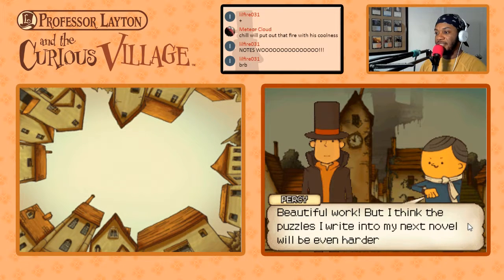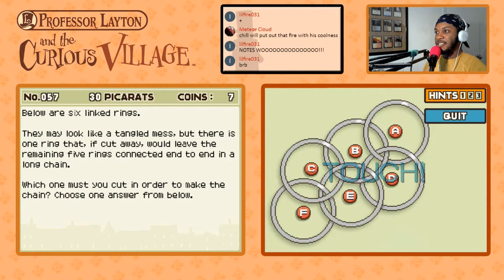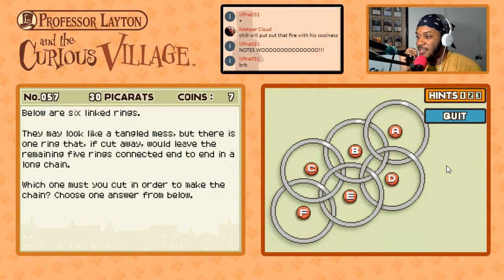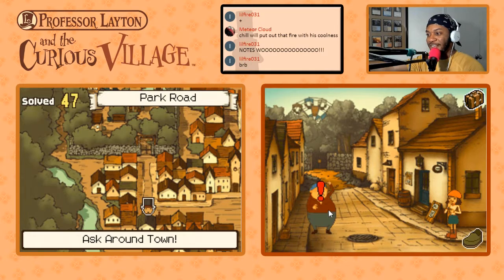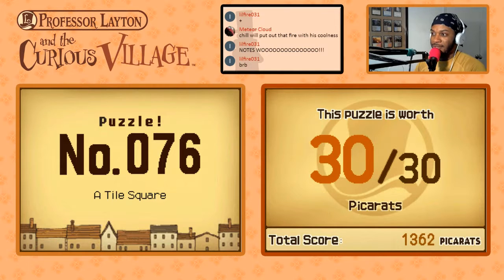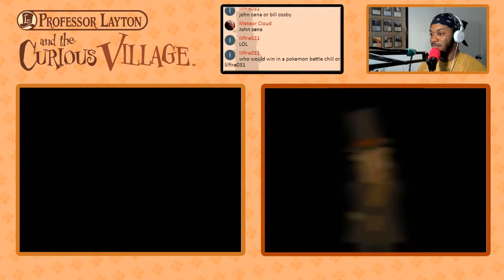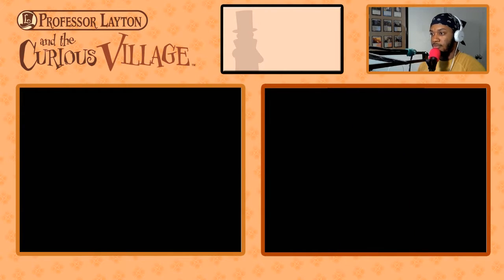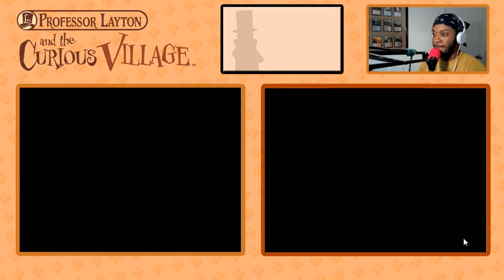Professor Layton and the Curious Village | PART 20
In the curious village of St. Mystere, puzzles are part of everyday life. So when a wealthy baron's will points to a hidden treasure, it's up to puzzle mastermind Professor Layton to unravel the mystery! Stretch your gray matter to solve brain-teasers and piece together the clues to uncover St Mystere's secret...

Enjoyed this highlight but missed the stream? Follow @TheAltPlay on Twitter to stay up on our stream schedule!